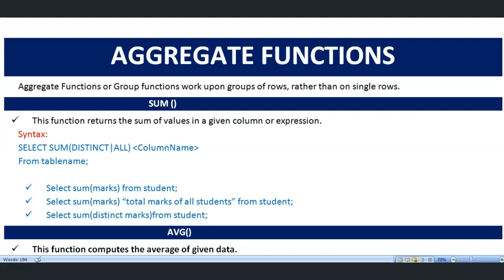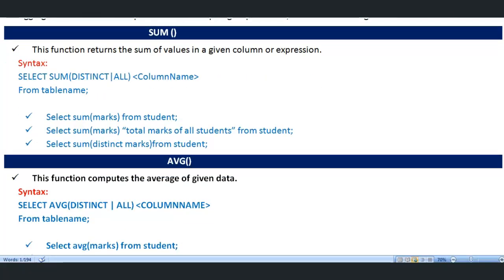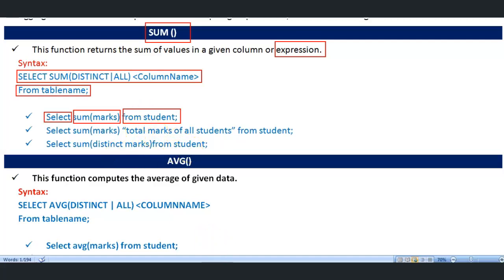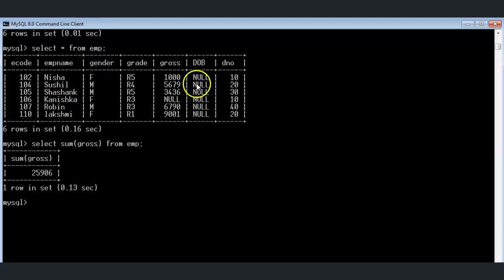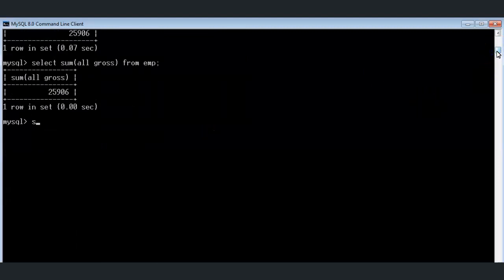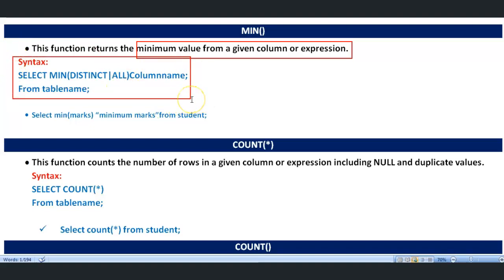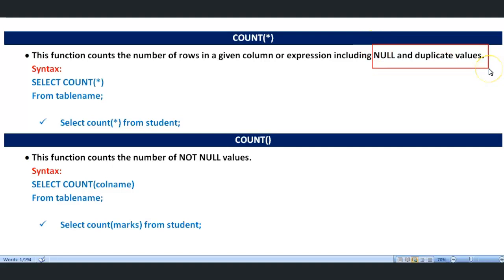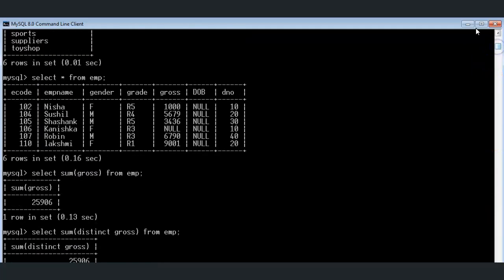Aggregate Functions in MySQL|With Clear Practical Explanations|Class 12 ComputerScience pythonCBSE